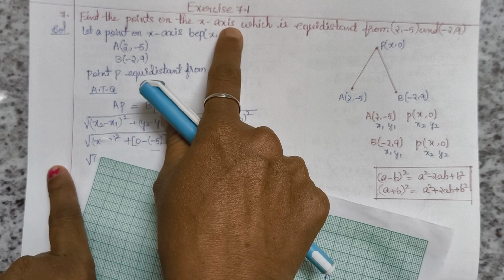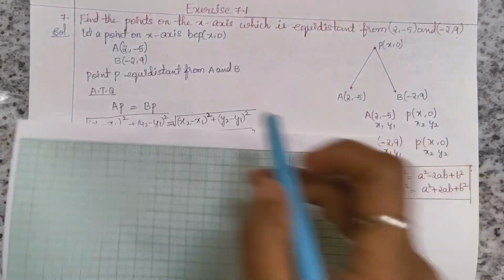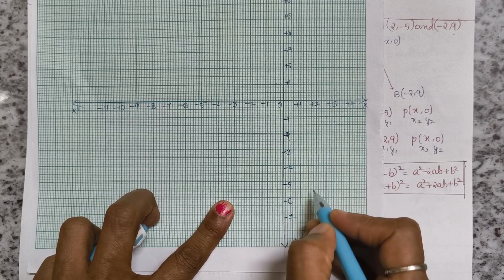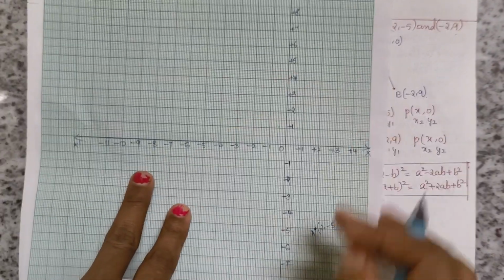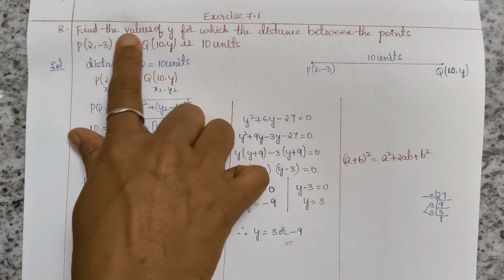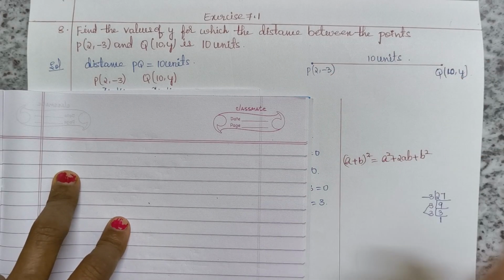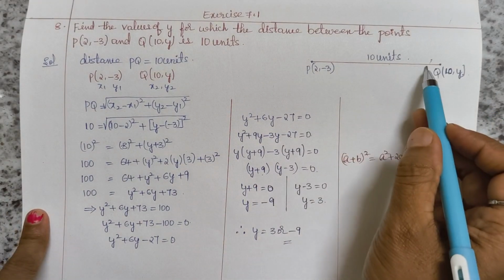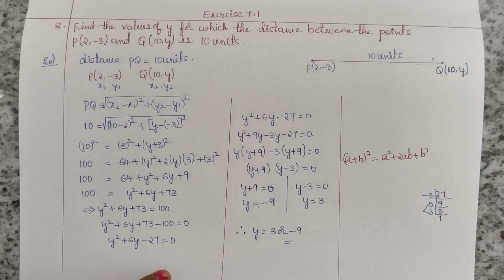ncert#7th & 8th questions#education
Class 10 Maths - Coordinate Geometry (Exercise 7.1 Q7 & Q8) | NCERT New Book Full Explanation

Welcome to our Class 10 Maths series! In this video, we cover Questions 7 and 8 of Exercise 7.1 from the latest NCERT textbook based on the new syllabus. This lesson is part of the Coordinate Geometry chapter and is explained step-by-step to help you understand the concepts clearly and score full marks in your exams.

✅ What you’ll learn:

How to solve Q7 and Q8 from Ex 7.1

Use of distance formula and section formula

Important tips for board exam preparation

📚 Based on the new NCERT 2024-25 curriculum

📌 Watch other videos in this series:
[Link to full playlist or other exercises]

How to solve Q7 and Q8